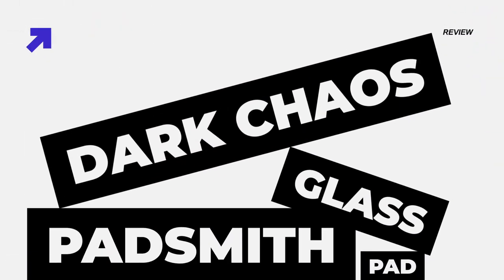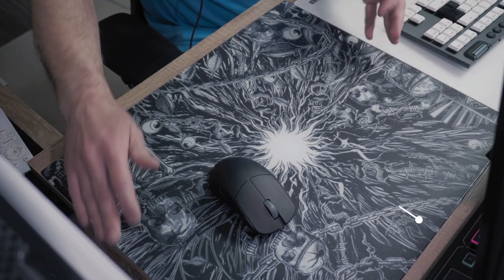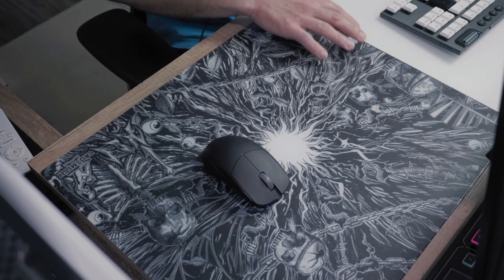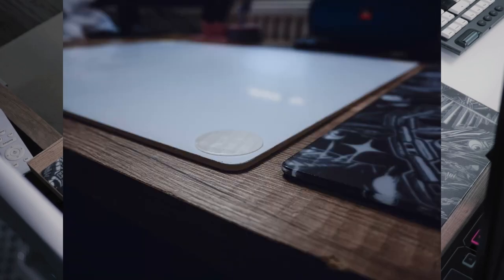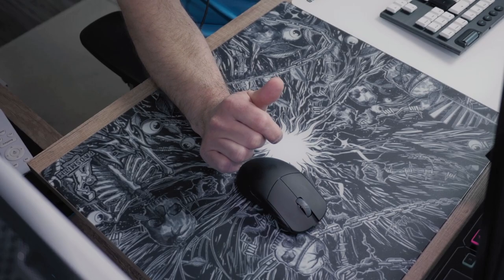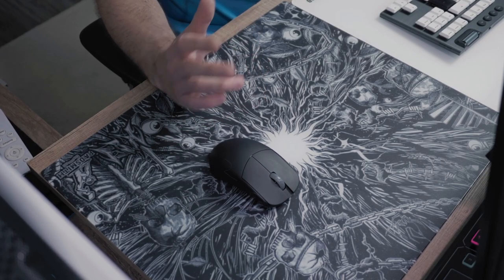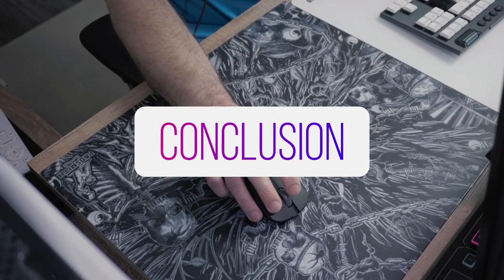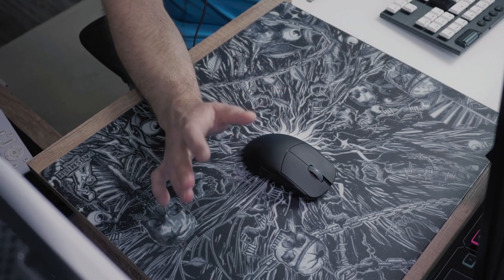Padsmith Dark Chaos review | Padsmith Striker Series glass mousepad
PRODUCTS MENTIONED IN THIS REVIEW
( Formerly Skypad, now Wallhack, you can find Skypad 3.0 on Amazon )

Mouse skates tested in this video: Lamzu Atlantis = Ghost Glides Cyclones dots
Pulsar X2 Bruce Lee = Xraypad Obsidian dots
Mouse skates I prefer on glasspads are Cyclones dots

Panasonic Lumix GH4 + Lumix 14mm F/2.5
Shure SM7B
RØDE PSA-1 Boom Arm
Ulanzi VIJIM SL01 Camera Desk Mount Stand
Ulanzi VL49 RGB fill light
Phototools.cz Softbox main light
TC Helicon Gaming GOXLR audio interface
OBS for recording and game capture
BLACKMAGIC DESIGNS DAVINCI RESOLVE for editing

SOCIALS

TIMESTAMPS
00:00 Intro
00:22 Surface
00:51 Size
01:29 Speed test
01:35 CS2 gameplay while talking about speed
01:51 Static and dynamic friction
02:00 CS2 gameplay on Skypad for comparison
02:23 Speedtest sheet in seconds
02:29 Slightly sharper edges
03:01 Use with arm sleeve
03:35 Fully covered silicon base
03:48 My thoughts on the Dark Chaos
04:18 Price
04:48 Design
04:54 Check other Padsmith glasspads for different speed
05:13 Sound test
05:40 Conclusion / ending
05:51 Official retailers
06:15 Outro